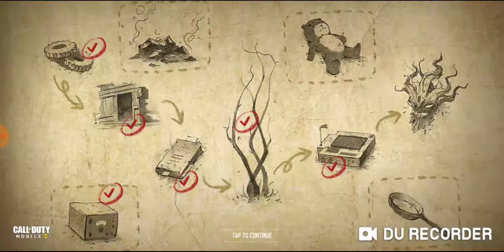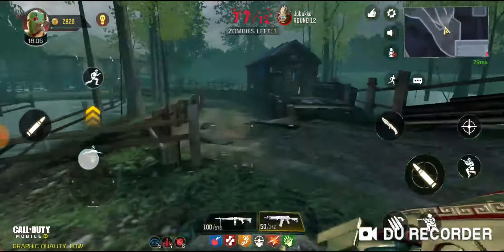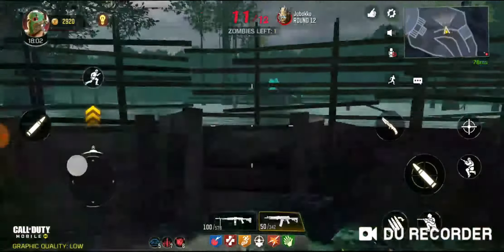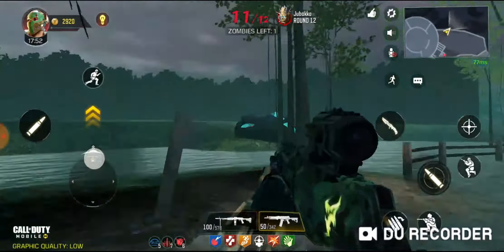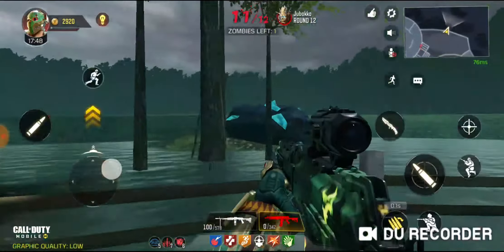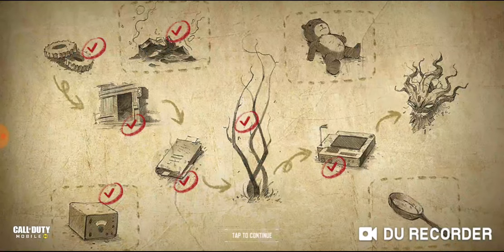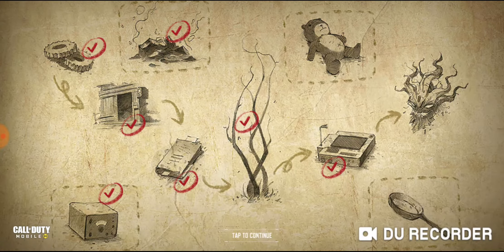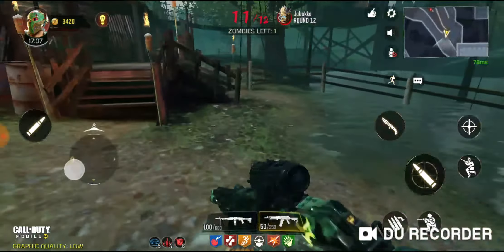Call Of Duty: Mobile - Zombie hardcore raid - Meteor location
In this video the location of the meteor is shown.
You need to shoot it several times untill four skulls engulfed by blue flames, shoot those and you get the bonus.